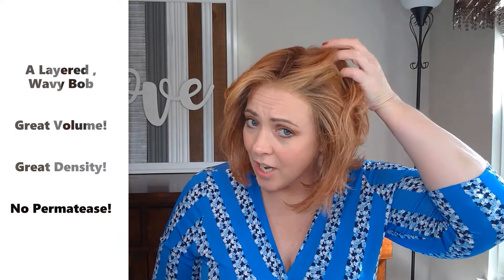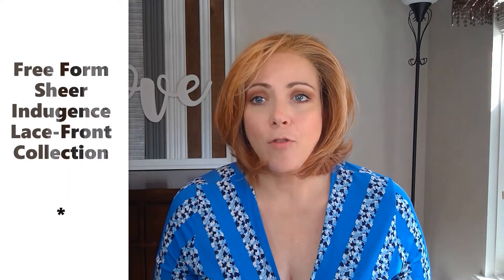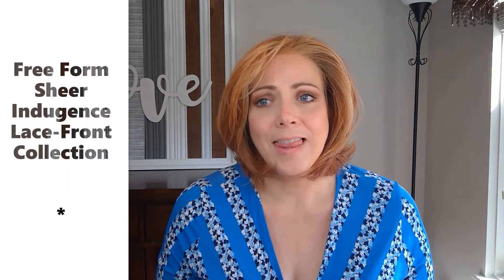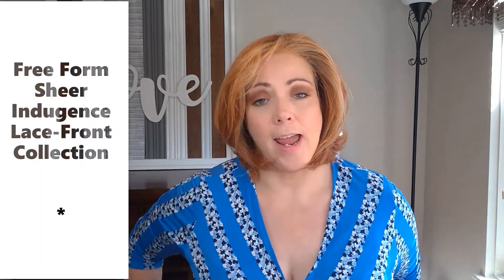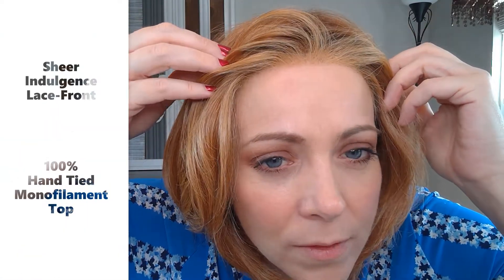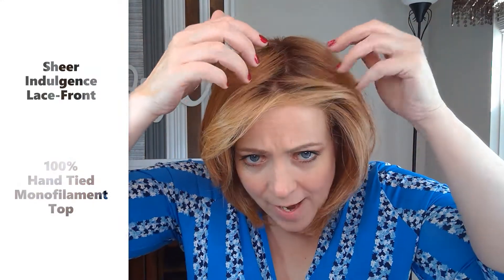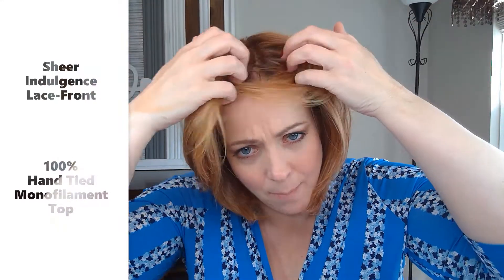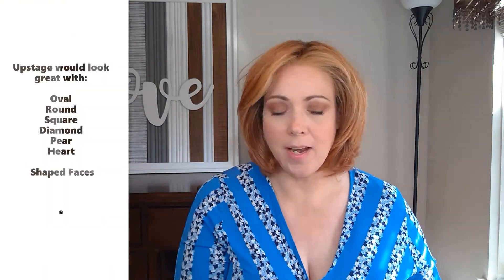Wig Review - Upstage by Raquel Welch in Shaded Iced Pumpkin Spice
Please note:  This wig was provided to me from Lori Powell the owner of Lori’s Lemonade Stand -  A Wig Boutique but this is not a sponsored video.  Lori sends me four wigs a month to review for her studio and I get to keep one of the wigs free of charge.  I do an honest review of each piece for Lori’s Wig Boutique and then I do a second review for my channel that is more personal and subjective.  This is my personal opinion.  To learn more about this wig, please visit a wig retailer.

Upstage by Raquel Welch in Shaded Iced Pumpkin Spice RL29/33SS

Upstage is a "page boy" like style with lots of layers and waves.  A mid-length wig, Upstage has no permatease, great volume, and a good density.

Collection:  Freeform Sheer Indulgence Lace Front
Sheer Indulgence Temple-to-Temple Lace-Front
100% Hand-Tied, Ready-to-Wear Lace Front, Monofilament Top
Cap Size: Average  (Also comes in Large)
Product Weight: 3.2 ounces
Approximate Length: Front: 7" | Crown: 9.5" | Sides: 9" | Back: 9" | Nape: 6.5"

Shaded Iced Pumpkin Spice
RL29/33
A medium brown root with a medium auburn base.
Light auburn, apricot and ash blonde highlights